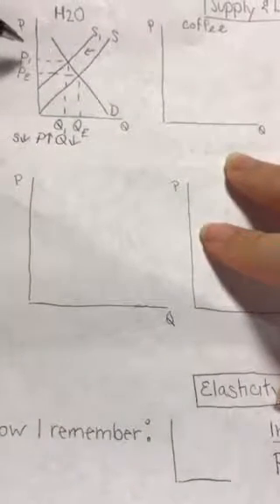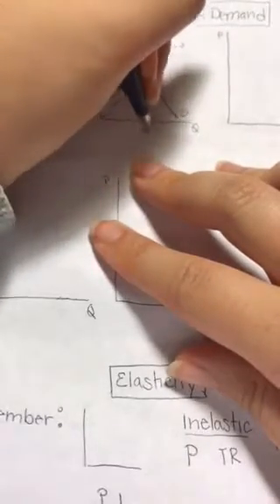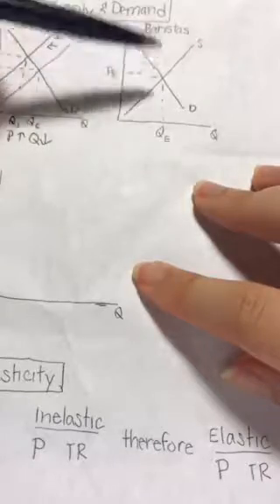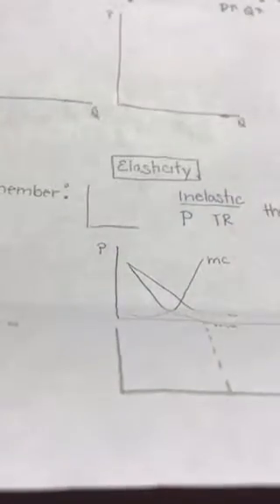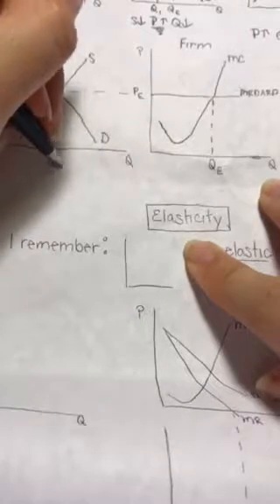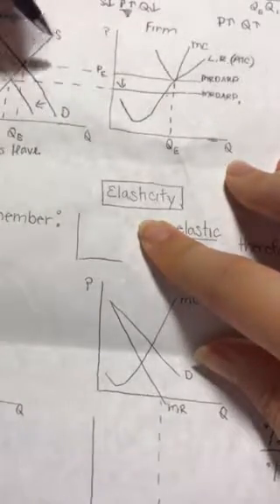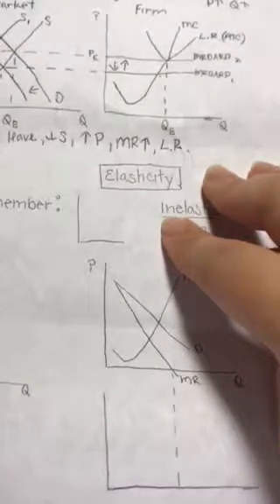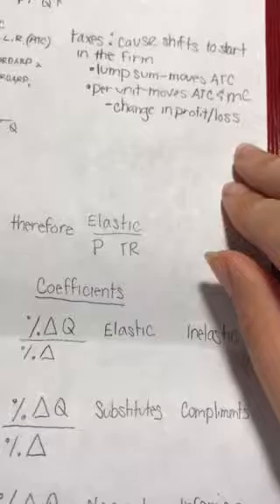Supply and demand review sheet